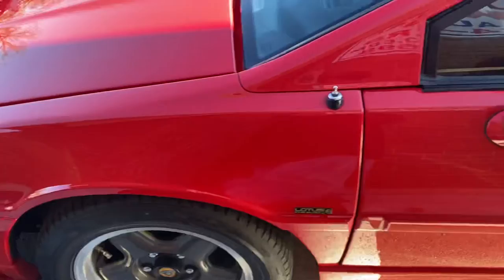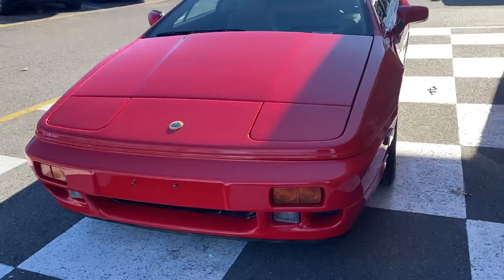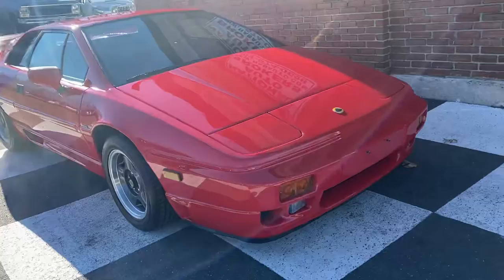1993 Lotus Esprit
1993 Lotus Esprit